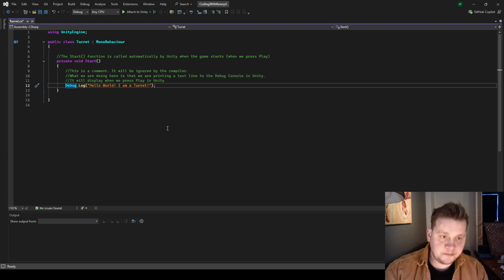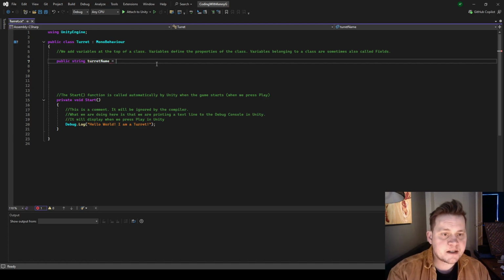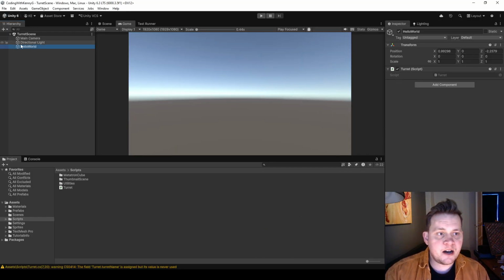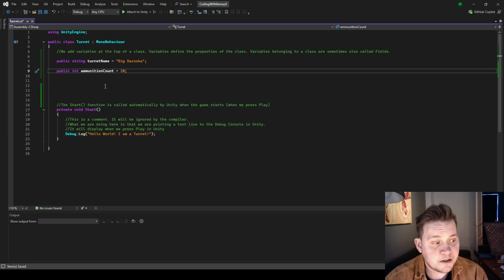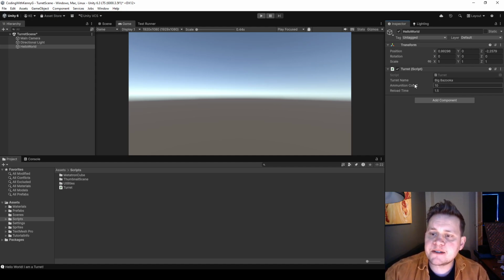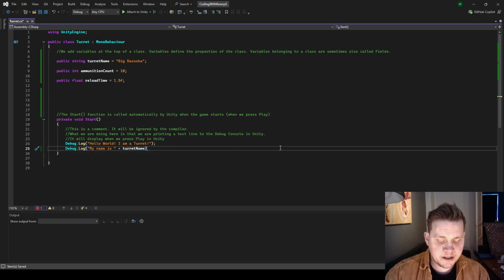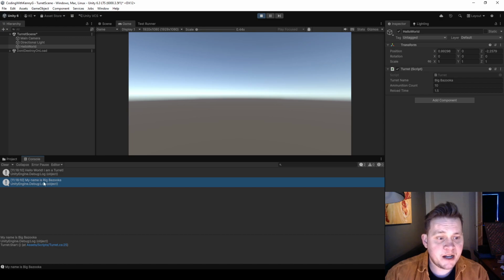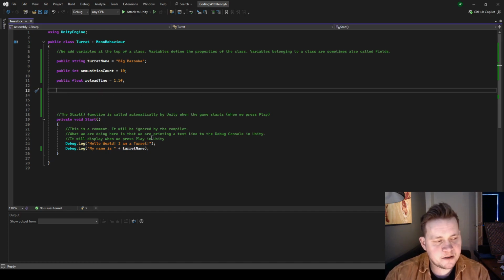Coding With Kenny G | Beginner Series | Variables